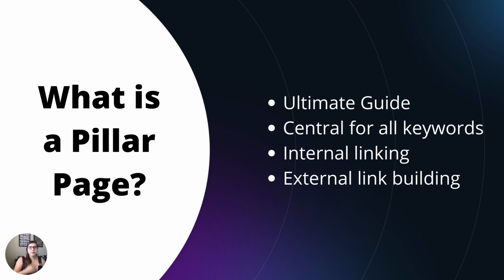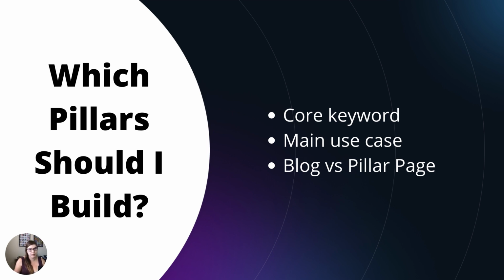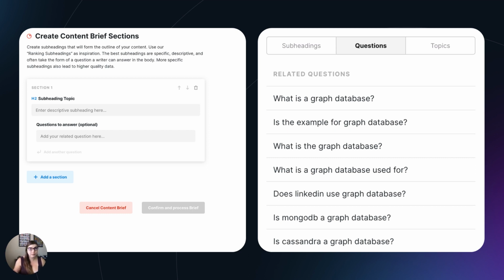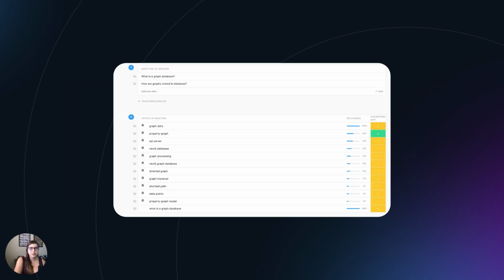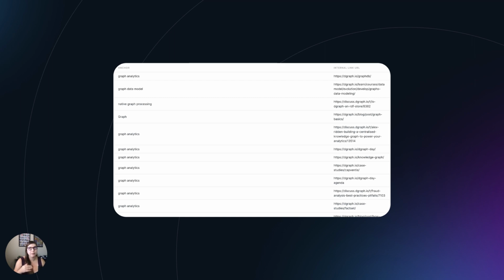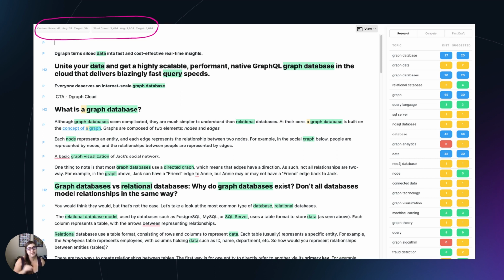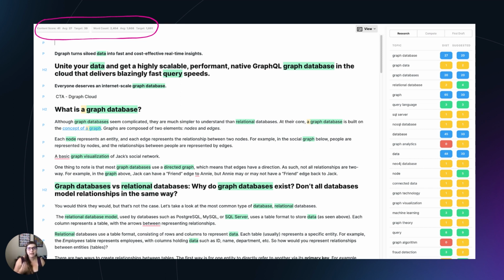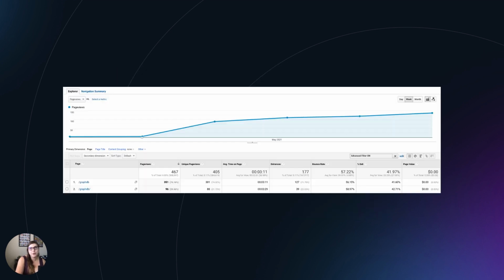Pillar Page Case Study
Whether this is your first pillar page or you’re a veritable SEO architect with all the pillars you’ve built, MarketMuse can improve your content process and end result. This talk walks you through how to identify which pillar pages to build, how to use a MarketMuse brief to build a pillar page, the guidance you can give your writers (or keep in mind for yourself), plus how minor tweaks can make a big difference.

Questions that will be answered:

Which content should be a pillar page?
What’s the difference between a pillar page and a blog?
What is the best way to build a MarketMuse brief?
How can I get really specific and detailed content from an external writer?
How do I optimize drafts in MarketMuse?

Schedule a live demo with one of our strategists to see how MarketMuse can help you reach your content goals